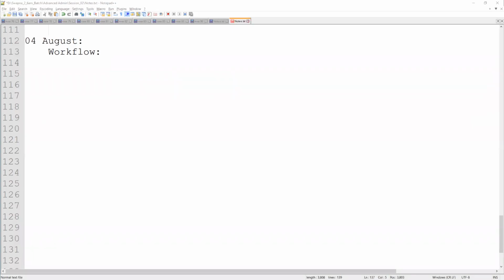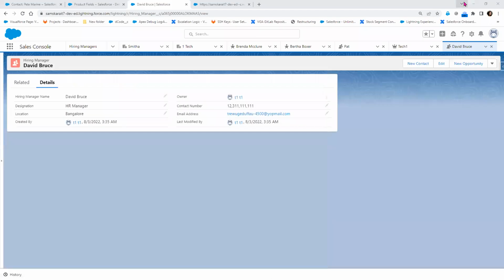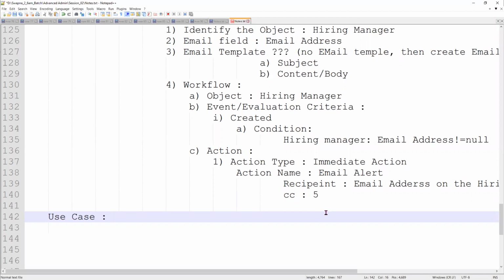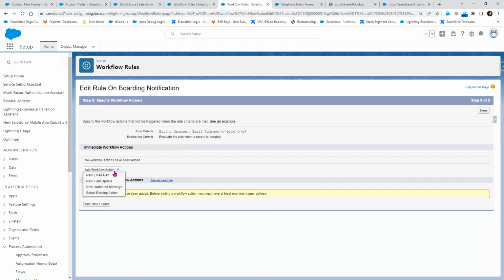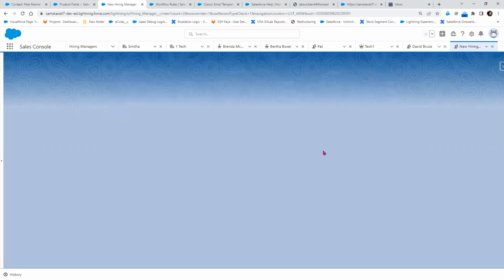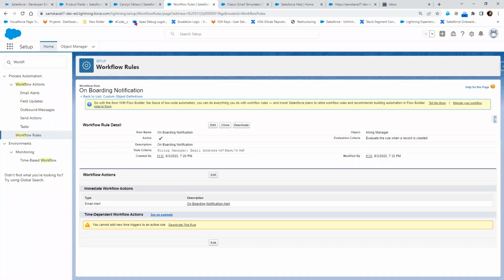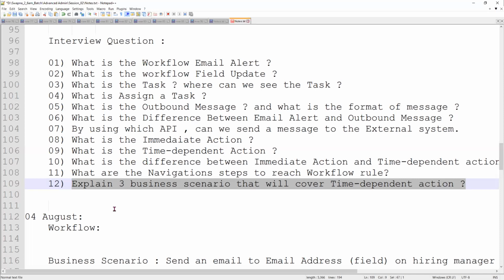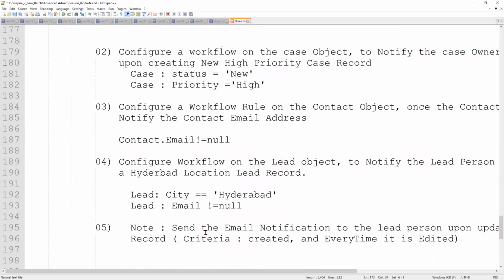Salesforce Adv Admin 03 | Workflow Rule | Event | Evaluation Criteria | Action | Email alert | Field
*Topics Covered*
*(Workflows WorkflowRule, Event, Evaluation Criteria, Action, Email alert, Field Update )*
Notes
On creation of Hiring Manager record , I want to send an email to the person email.
High Level Requirement :
Micro-Level Requirement:
1) Identify the Object : Hiring Manager
3) Email Template ??? (no EMail temple, then create Email template)
a) Subject
b) Content/Body
4) Workflow :
a) Object : Hiring Manager
b) Event/Evaluation Criteria :
i) Created
a) Condition:
c) Action :
1) Action Type : Immediate Action
Action Name : Email Alert
cc : 5

Use Case : Configure Workflow Rule on the Hiring Manager Object,
 Navigation:
    Go to Setup
    Search of Workflow Rule
    click on Workflow Rule
    click on "New Rule" Button
Workflow Rules :
    3 Pages :
     1. Object
     2. Event/Evaluation Criteria
     3. Action

Testing Scenario:
  Create New record on Hiring Manager
  click on Save
Assignments :
Important Note***:Write High Level Requirement , Micro Level Requirement , test scenarios, Finally workflow has be implemented
Assignmet01
Assignmet02
On creation of Hirining Manager record , I want to send an email to the person email.
01) Upon Creating a Active Bank Account record, send an email to Account Owner.
        Account : Industry ==='Banking'
     Account : Active=='Yes'
02) Configure a workflow on the case Object, to Notify the case Owner
    upon creating New High Priority Case Record
      Case : status = 'New'
      Case : Priority ='High'
03) Configure a Workflow Rule on the Contact Object, once the Contact has been created
    Contact.Email!=null
04) Configure Workflow on the Lead object, to Notify the Lead Person (owner) upon creating
    a Hyderbad Location Lead Record.
      Lead: City == 'Hyderabad'
      Lead : Email !=null
05)   Note : Send the Email Notification to the lead person upon updating the Lead
      Record ( Criteria : created, and EveryTime it is Edited)
Interview Questions :
01.What is the process need to be followed to give Solution for a Business Requirement?
02.What is Workflow Rule?
03.What is Event/Evaluation Criteria?
04.What is Action?
05.What are the Different Filter Criteria's available in Workflow Rule?